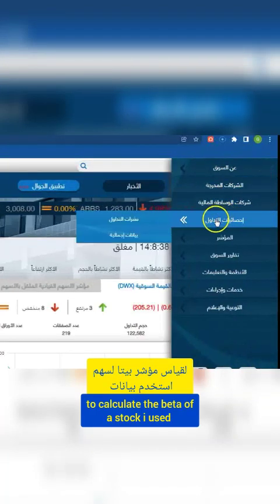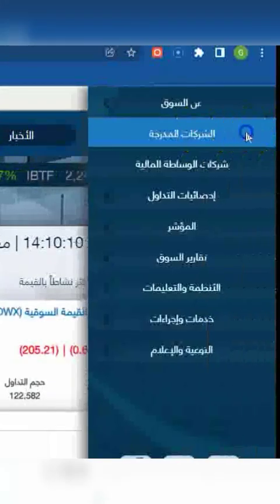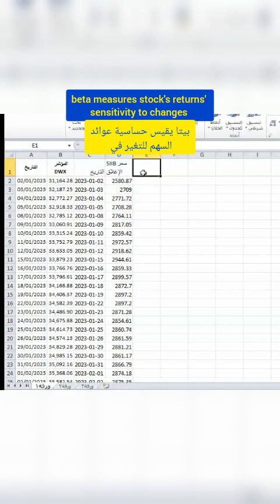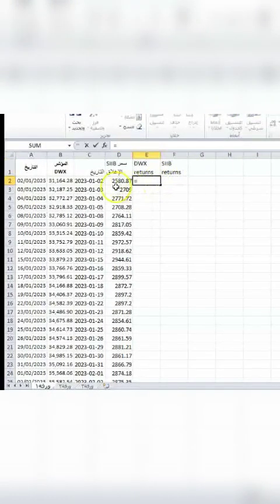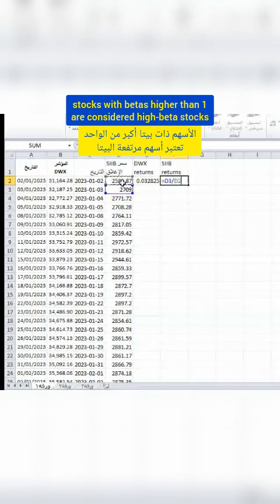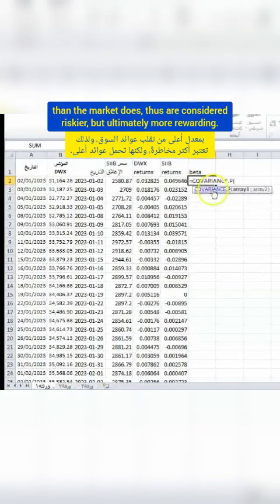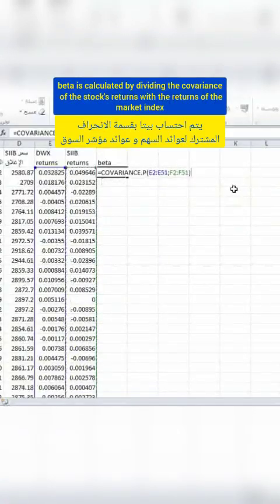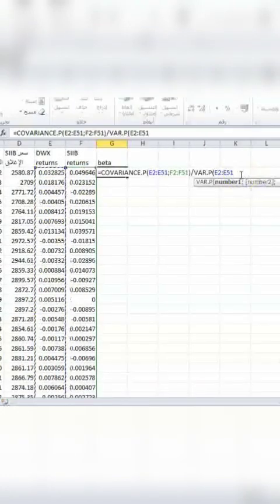calculating stock beta using excel / احتساب مؤشر بيتا باستخدام اكسيل (سوق دمشق للأوراق المالية)